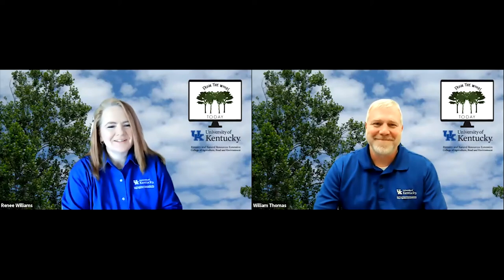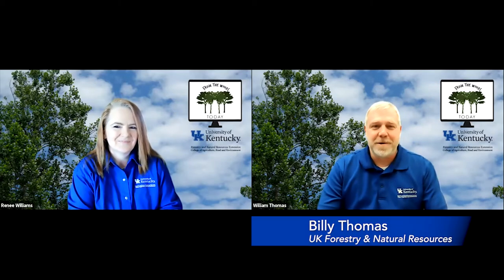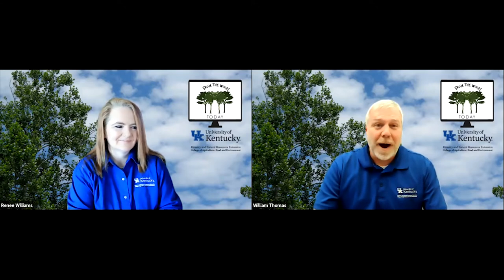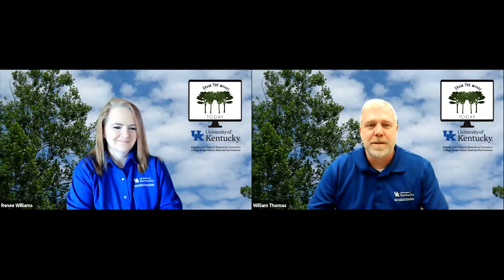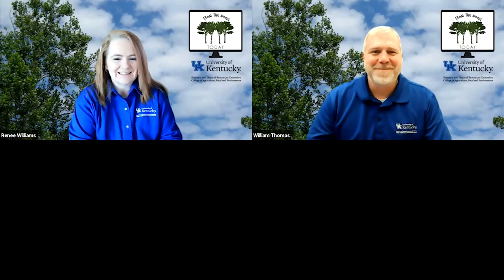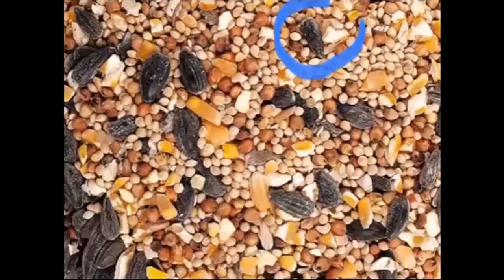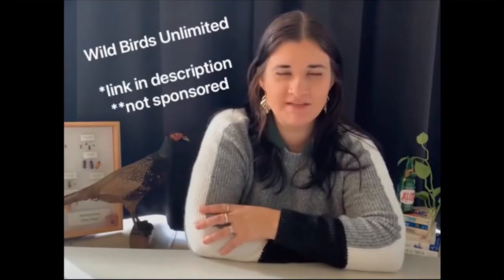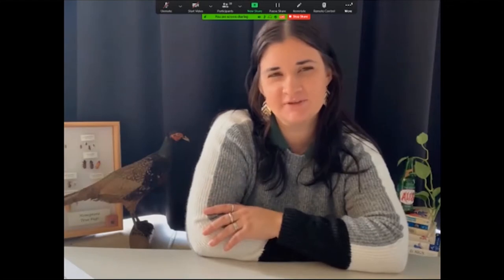Winter Wildlife Treats - From the Woods Today - Episode 39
In this episode of From the Woods Today, we have some hands on activities you can do at home to feed and attract wildlife. We also have another wildlife sounds segment and our usual tree of the week. 1.13.21

0:00 Intro
02:17 Winter Wildlife Treats
22:02 Tree of the Week
36:00 Wildlife Sounds
43:20 Outro